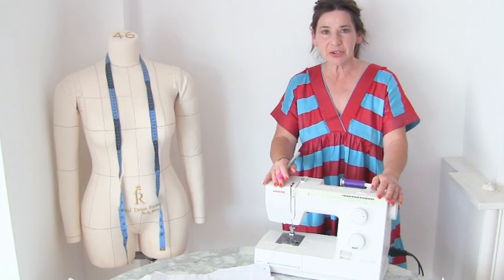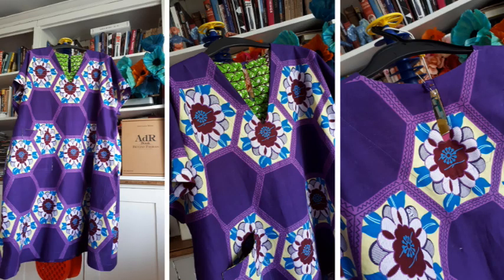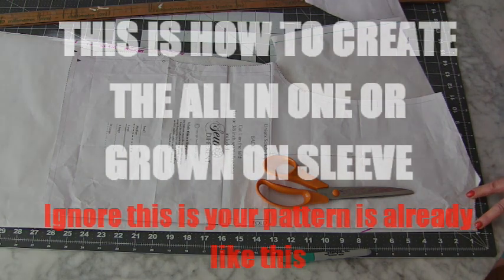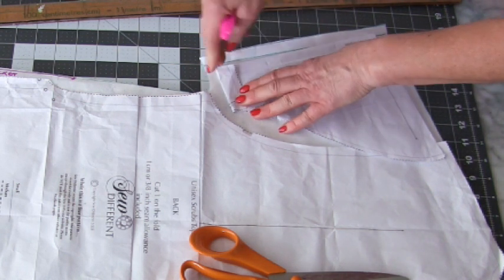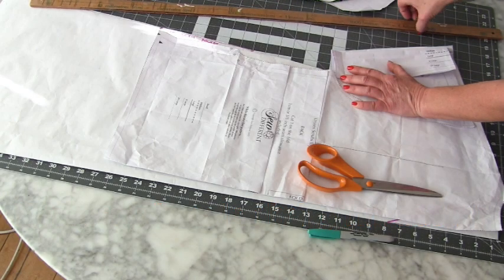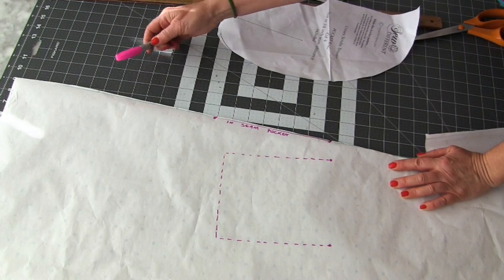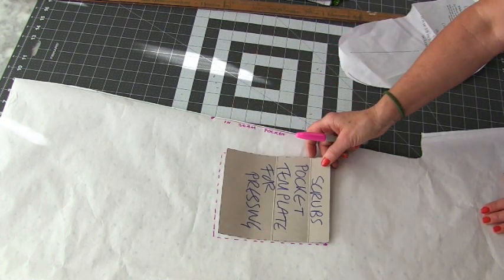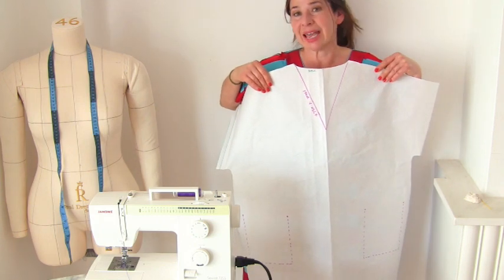Make an Easy Sew Dress Pattern using Nurses Scrubs Pattern Hack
How to make an Easy Sew Dress Pattern using a Nurses Scrubs Pattern Hack. In this sewing tutorial we show you how to hack the Sew Different Scrubs pattern to make an easy A - Line Dress with grown on all in one sleeves, in seam pockets and a patch pocket.
This is part 1, look out for part 2 this afternoon at 2pm, when we show you how to sew it all together.